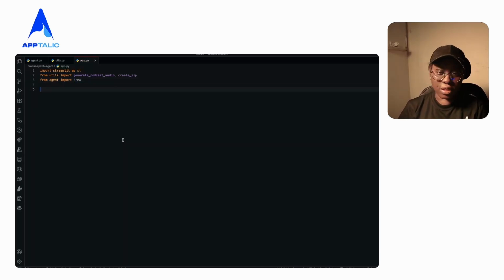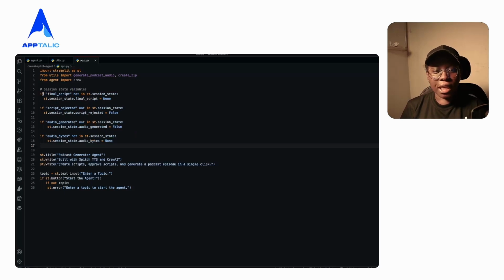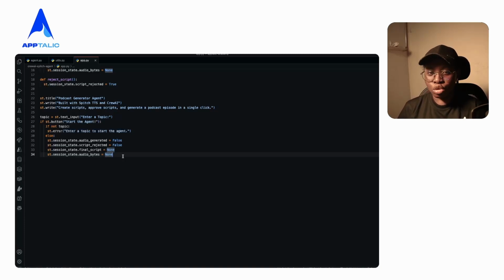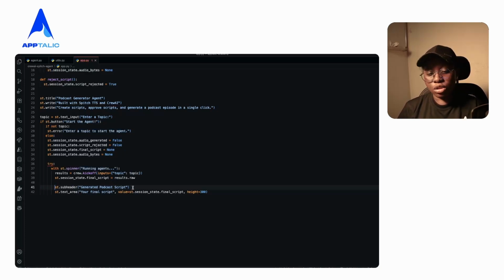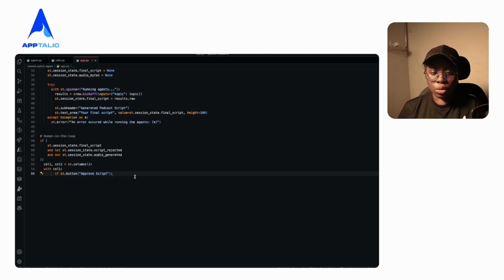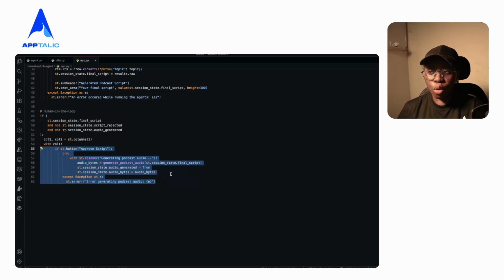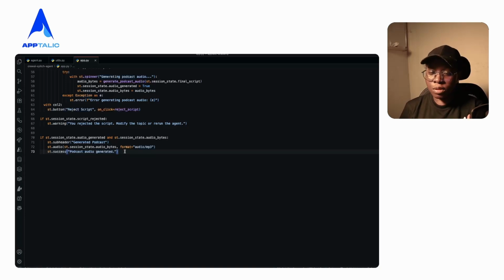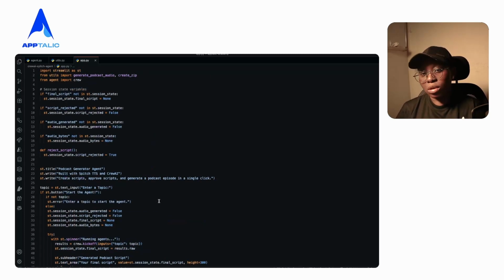Creating the Streamlit UI Spitch